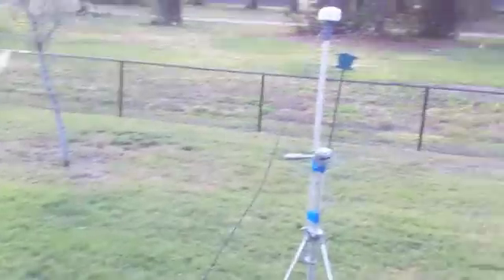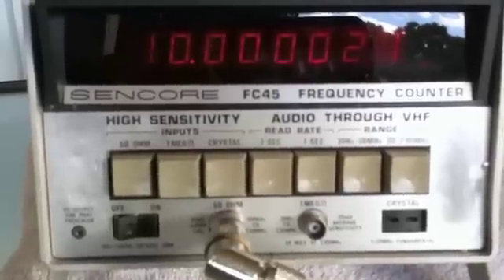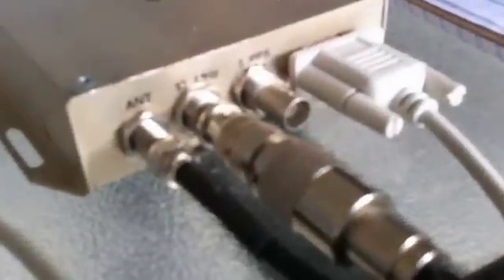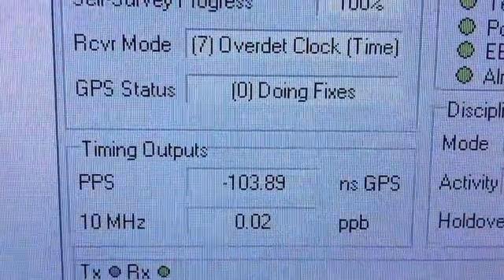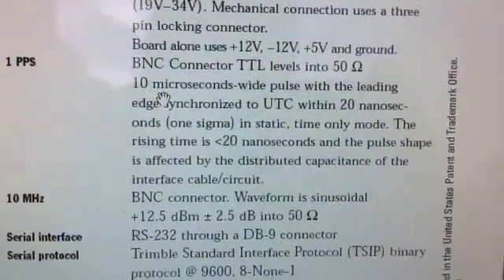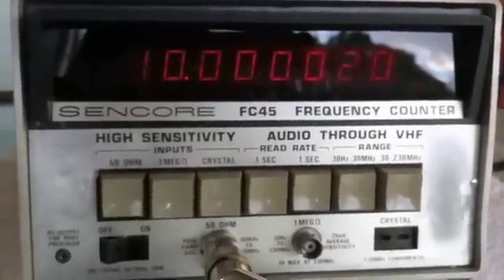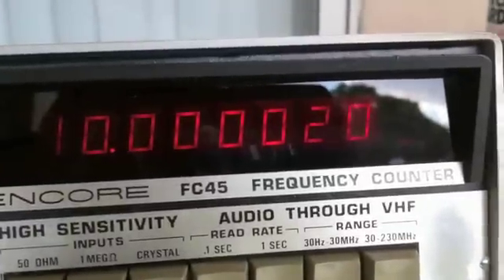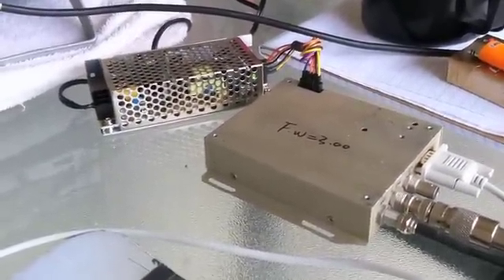Thunderbolt GPSDO - Part 1 - Overview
Part 1 of 4 - A basic overview of the Trimble Thunderbolt GPSDO unit and what it does. Geared towards people who may not have seen one before or are interested in how it works. I have it hooked to a notebook in this video and do a basic explanation of how it functions and what I plan on doing with it.